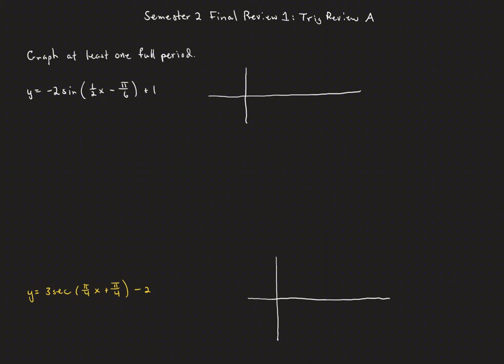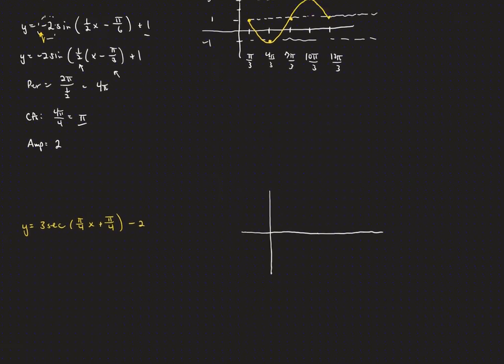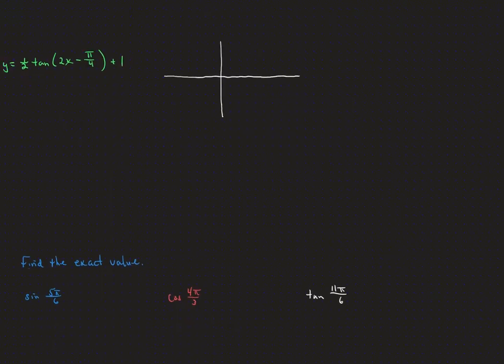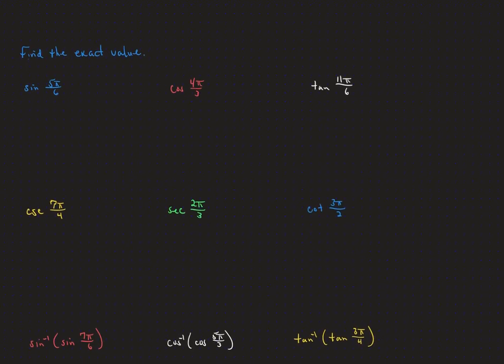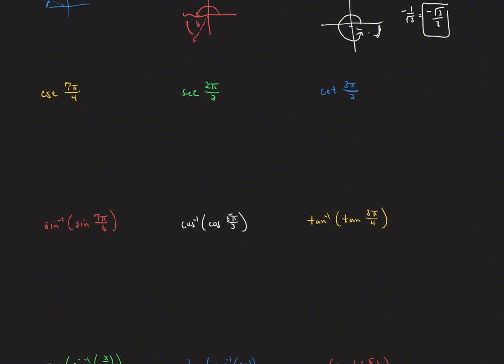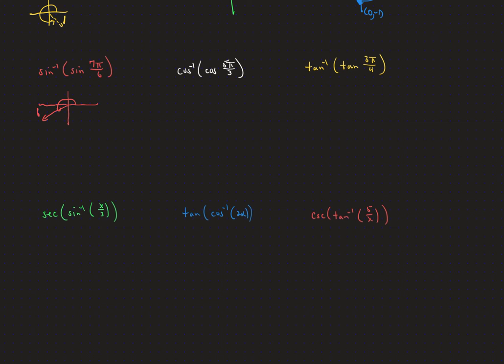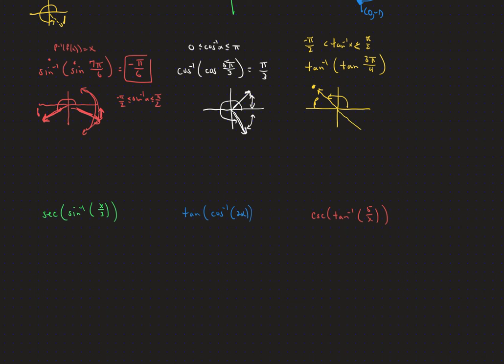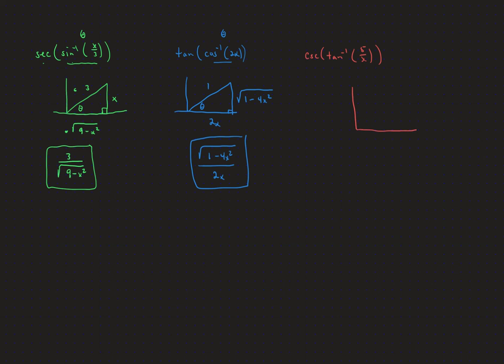AP Prep Sem2FinalRev1 TrigA